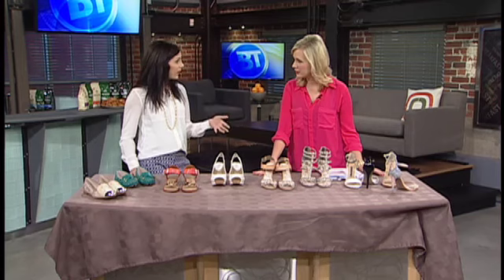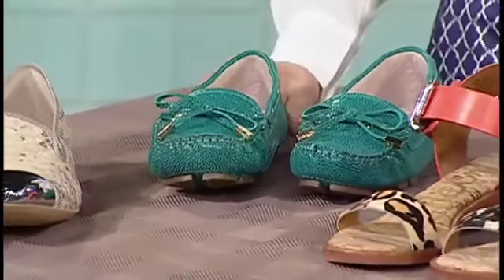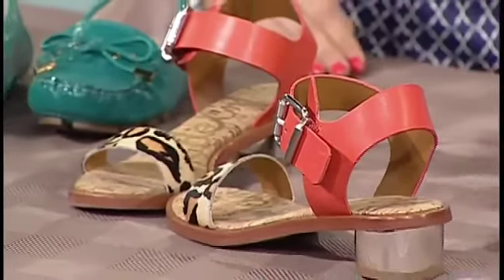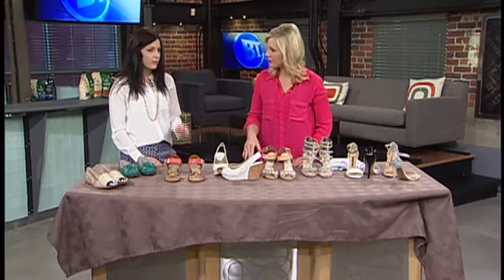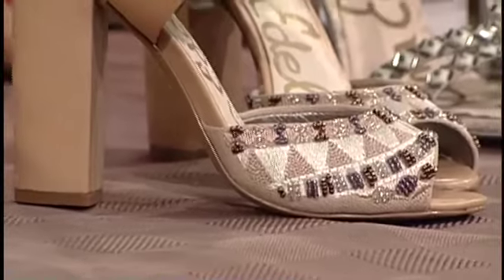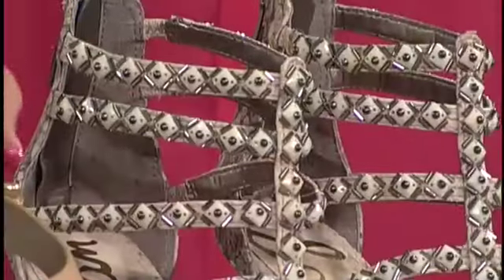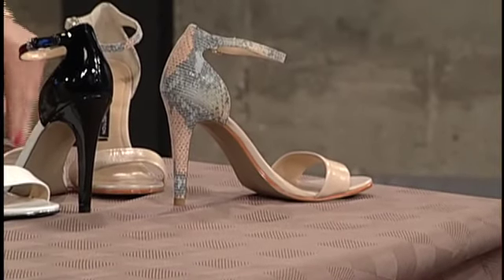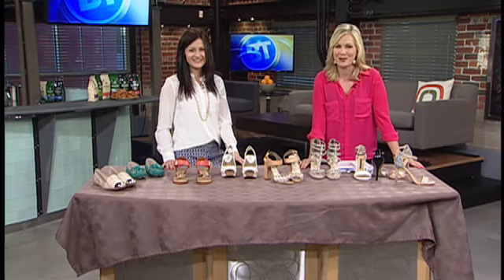Mad About Style!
what's new in spring shoe trends!